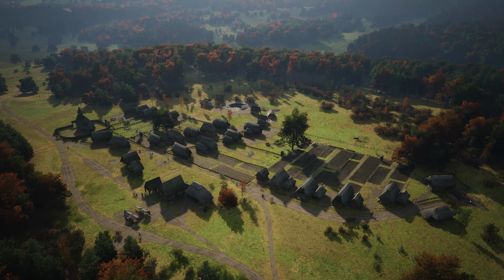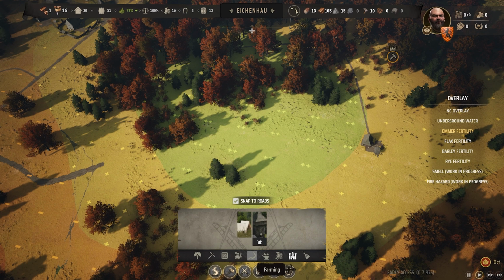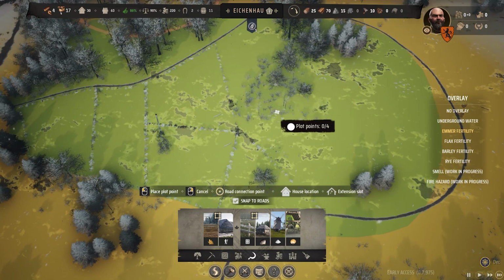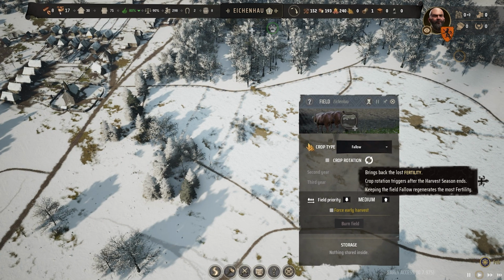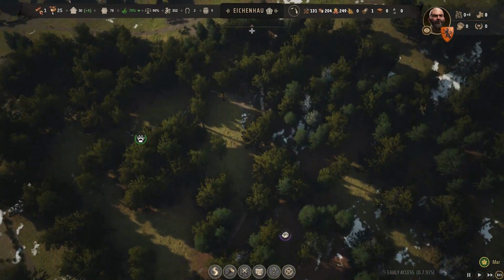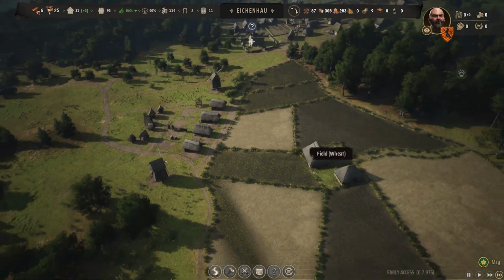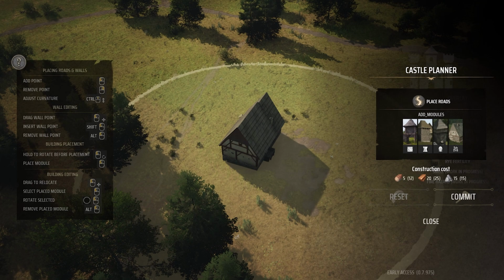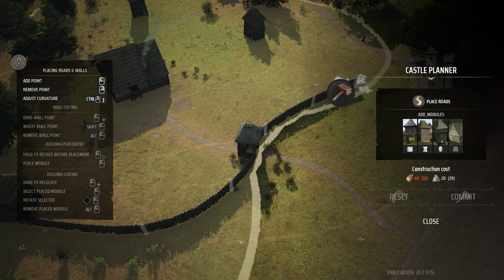Manor Lords Gameplay | Episode 2 | Rapid Expansion & Building Our First Manor!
In this episode of Manor Lords gameplay, we continue expanding Eichenhau, exploiting the rich iron deposits to build a powerful military force. We establish a new logistical network and bring in a flood of new civilians, enhancing our settlement’s growth.

With a burgeoning workforce ready to take up tools for trade, work, and war, we quickly construct our first manor. Just in time, too, as we learn of an approaching raiding party!

Join us in this exciting installment of Manor Lords walkthrough to see our strategy in action, and discover tips and tricks for rapid expansion and building your first manor. Don’t miss out on the medieval city-building adventure and historical strategy!